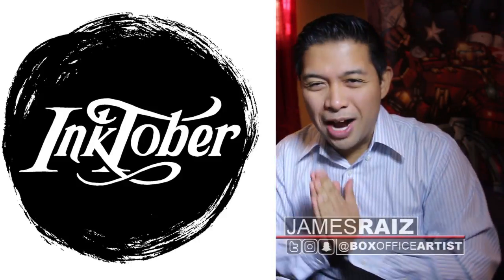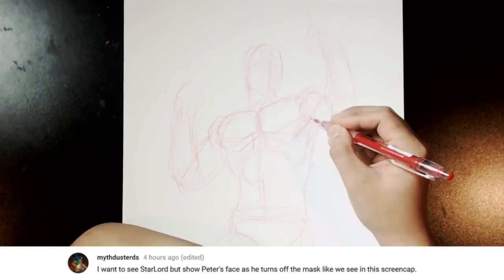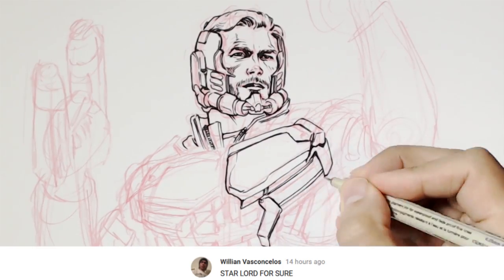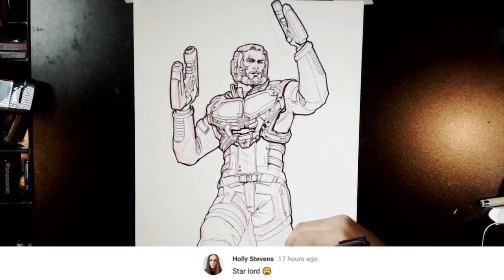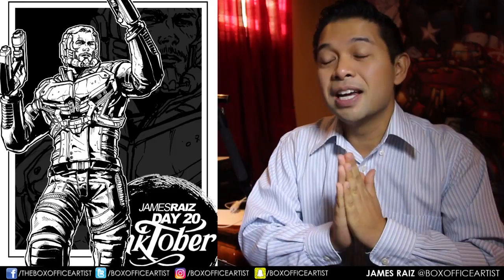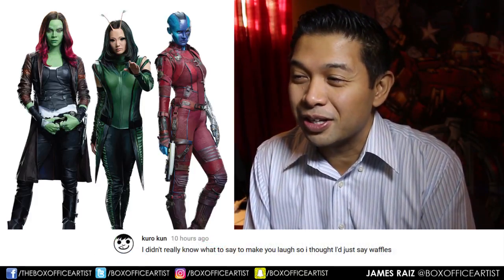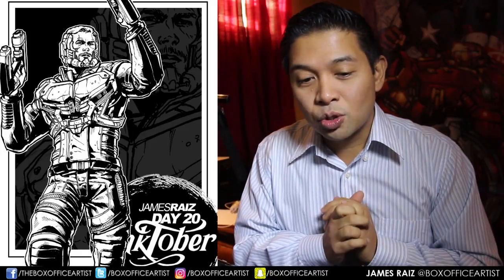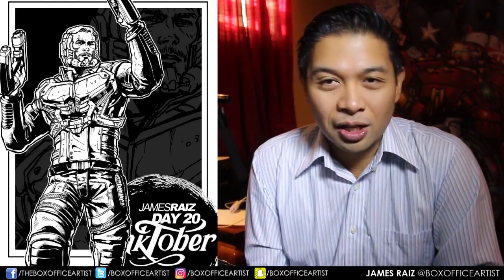DRAWING STARLORD from GUARDIANS OF THE GALAXY | INKTOBER DAY 20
I answer ALL OF YOUR COMMENTS along with livestreams and vlogs on my 2nd channel:

For Original Art and Art Commissions, check out my facebook shop